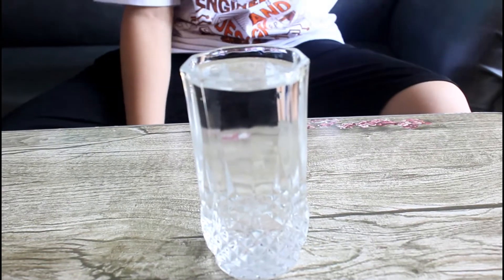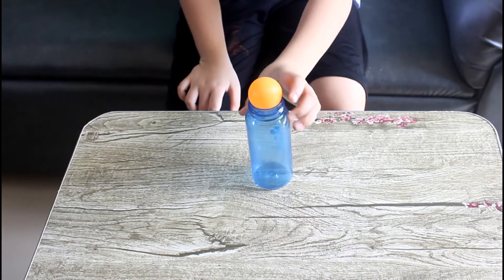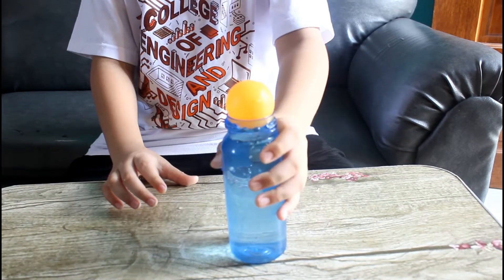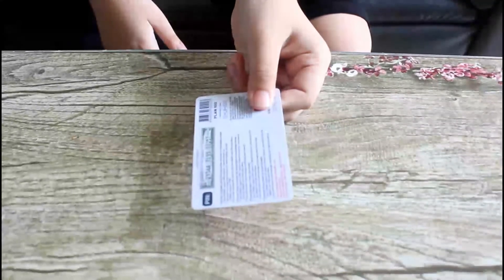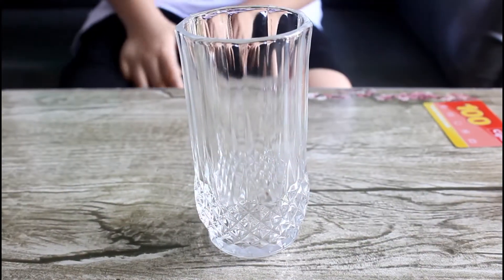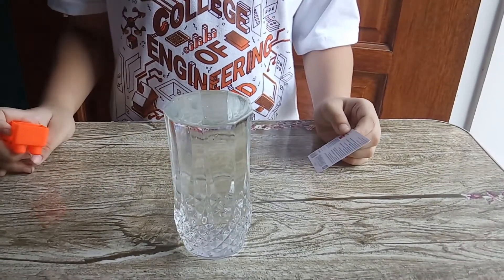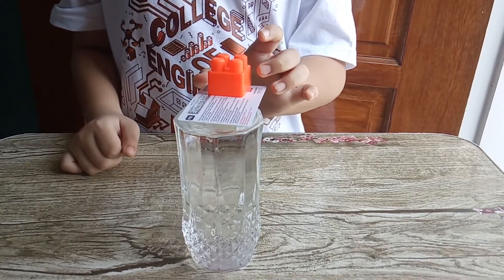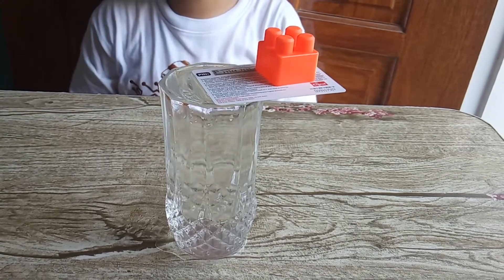FUN WATER KIDS EXPERIMENTS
Water experiments aren’t just for summer! Water is such an easy and budget friendly item to use for science learning with preschoolers and elementary age kids. We love simple science experiments that are a breeze to pull off, simple to set up, and kids love!

Yannie is a happy kiddo that loves adventure.
He loves to play the piano, going to other places and doing fun experiments.
Join him as he discover fun activities and hone his talents.

Your support will be highly appreciated.  Thank you in advance!